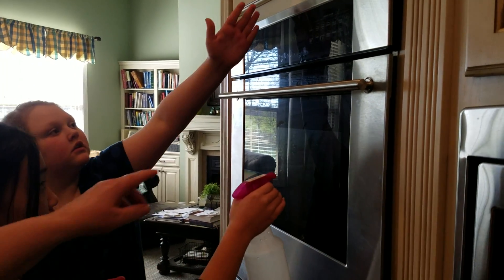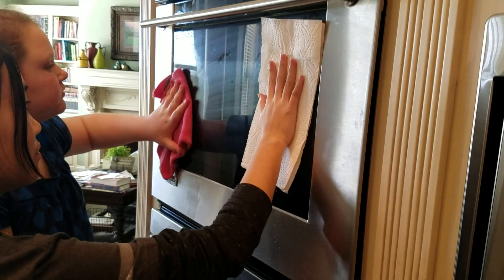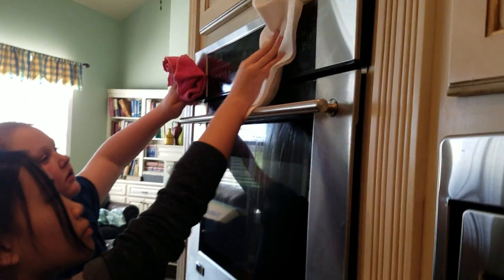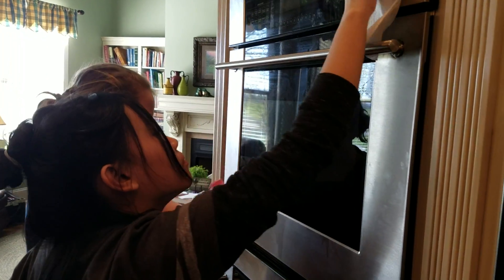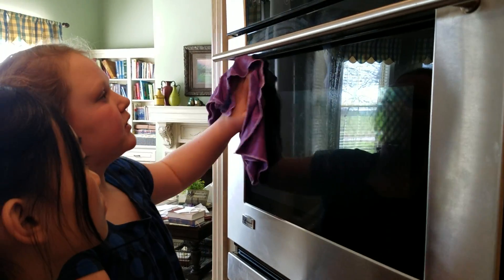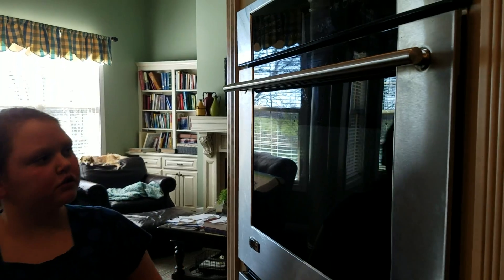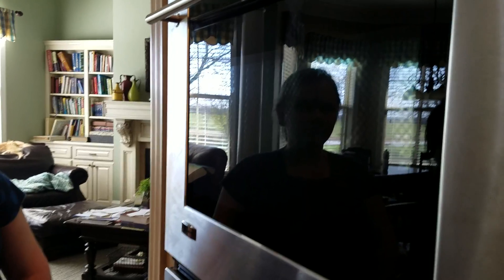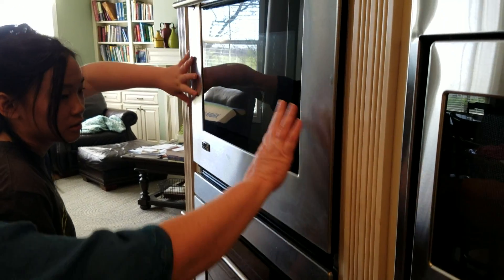cleaning the oven